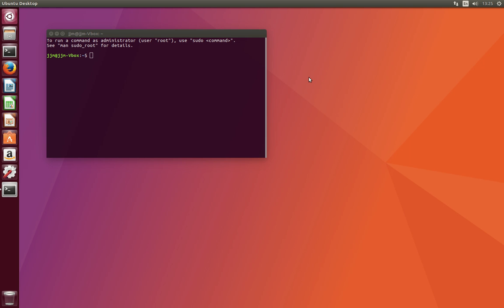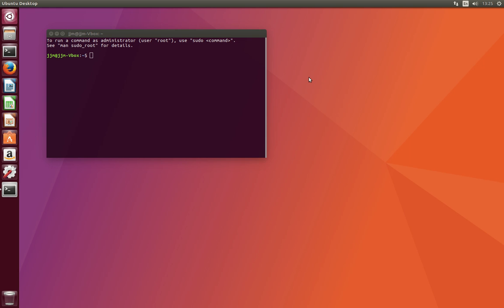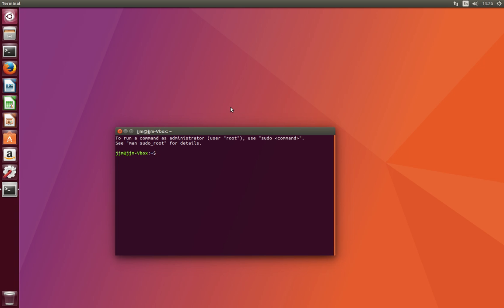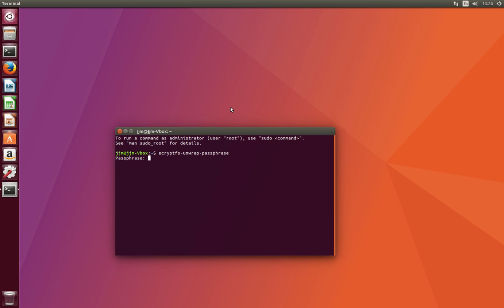How To get your Ubuntu Encryption Passphrase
A slightly specific video :)